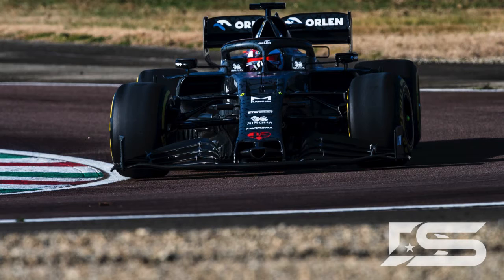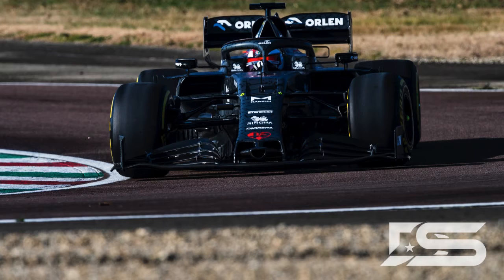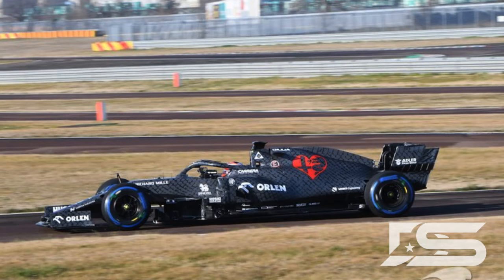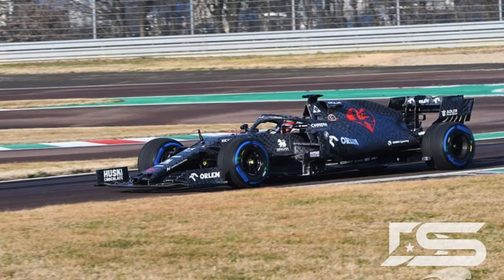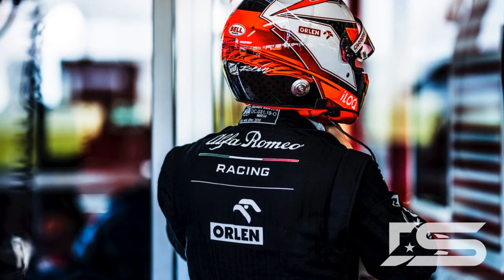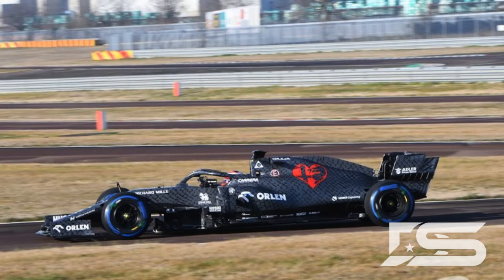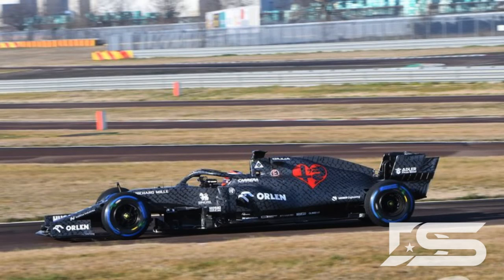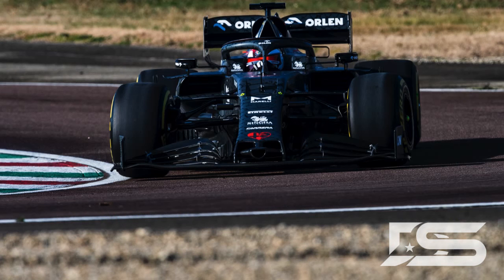Alfa Romeo launch the C39 2020 F1 car!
The Italian team have released first images of the C39 and the new livery for 2020 with a testing this morning around their Italian test track.